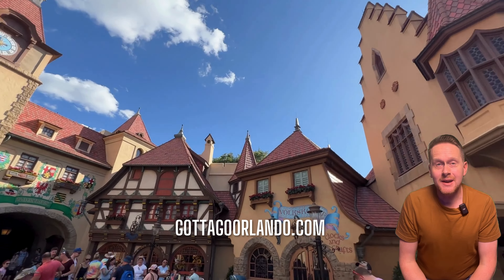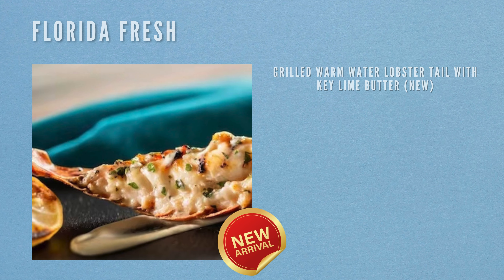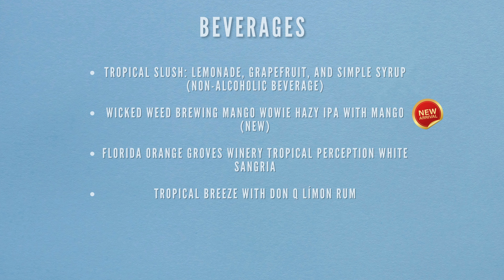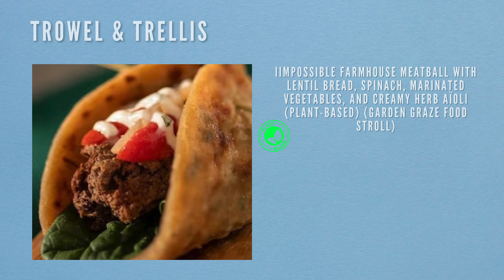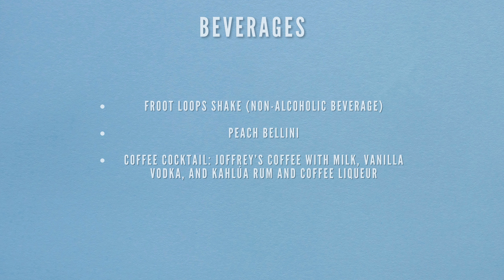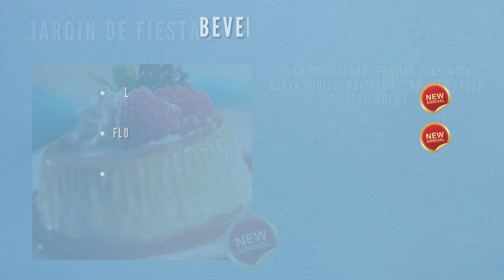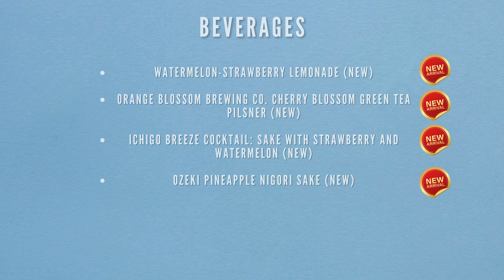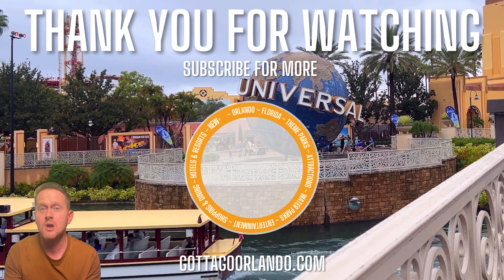Epcot International Flower and Garden Festival 2024 Foodie Guide Menu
Explore the sights and tastes of Epcot International Flower and Garden Festival 2024 with this comprehensive foodie guide. Get all the essential info you need to make your visit the best it can be, with helpful guide to get the most out of your experience. Sample delicious dishes from around the world and explore the lush gardens bursting with blooms and colors. Enjoy the music, entertainment, and activities as you walk through enchanting lands featuring topiaries and sculptures of beloved Disney characters. With our foodie guide, you'll be sure to make the most of Epcot International Flower and Garden Festival 2024!

Also keep up to date with all our other social Media!

Credits: Walt Disney World

00:00 intro
02:10 The Honey Bee-stro Hosted by National Honey Board
03:05 Pineapple Promenade
04:09 Florida Fresh
04:54 Swirled Showcase
06:02 Refreshment Port
06:39 Northern Bloom
07:31 La Isla Fresca
08:29 Tangierine Café: Flavors of the Medina
09:19 Magnolia Terrace
10:24 Bauernmarkt: Farmer’s Market
11:09 Refreshment Outpost
12:14 Trowel & Trellis
13:18 The Citrus Blossom
14:14 BRUNCHCOT
15:10 EPCOT Farmers Feast
16:17 Summer Solstice
17:19 The Land Cart hosted by AdventHealth
17:49 Connections Eatery
18:52 Jardin de Fiestas
20:03 Lotus House
21:06 Primavera Kitchen
22:09 Hanami
23:20 Fleur de Lys
24:58 Joffrey’s Coffee & Tea Company